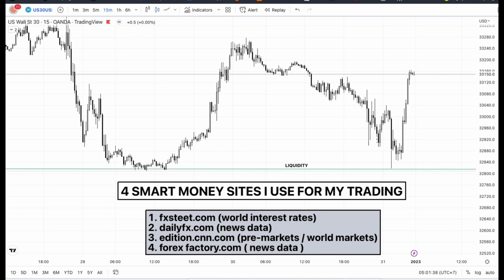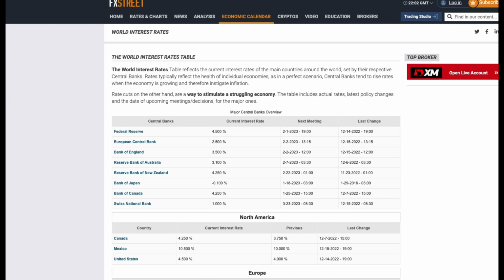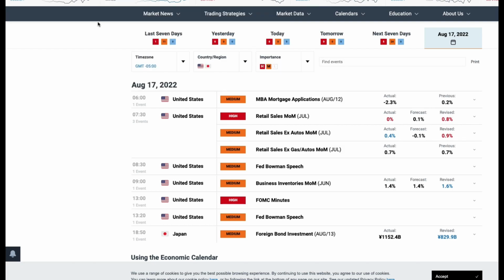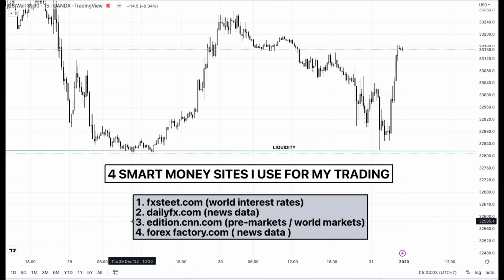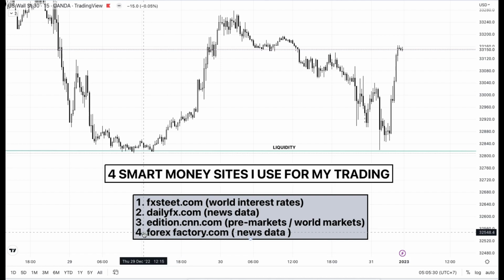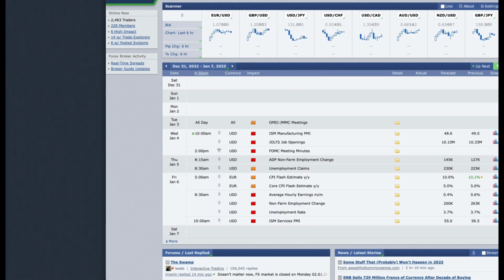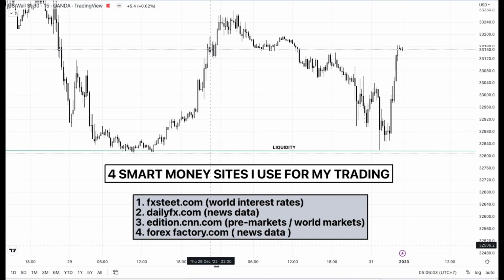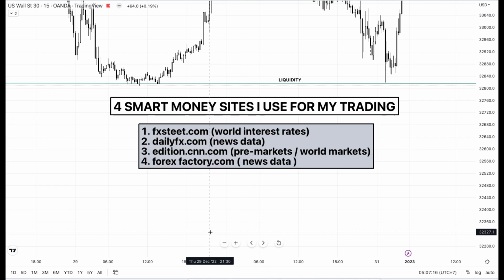💵📈4 SMART MONEY TRADING SITES I USE ! | BEGINNER FOREX TRADERS | SMART MONEY CONCEPTS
⚱️CLICK BELOW FOR INFO….⚱️